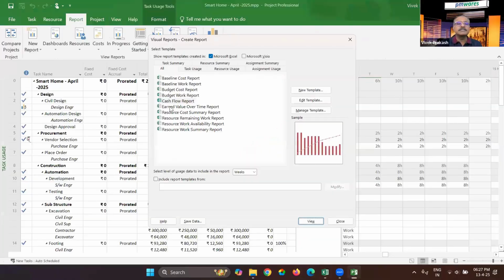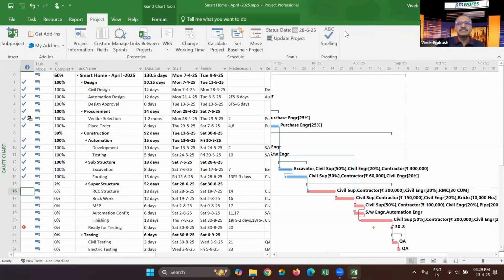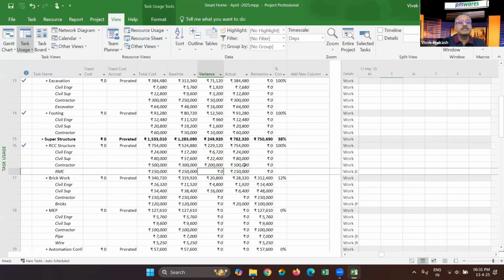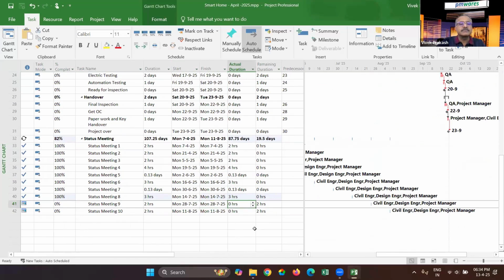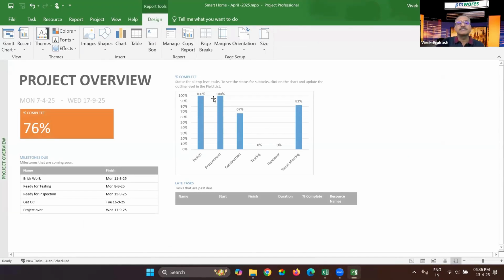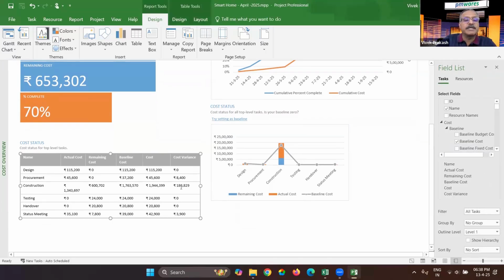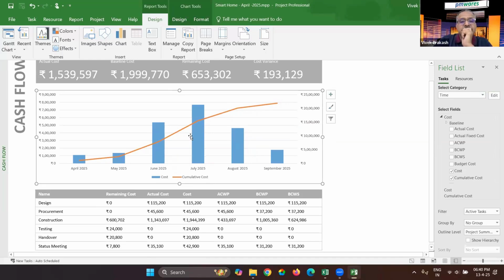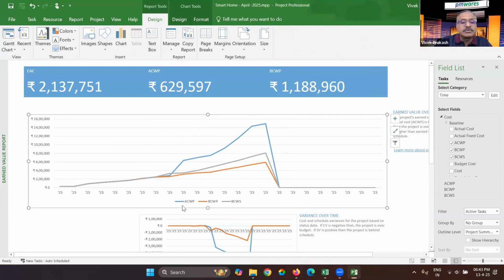Reporting and Analysing Project Status with MS Project | Part - 2 | pmwares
Program: MS Project Training (Hands-on Microsoft Project Course)

MS Project Training is a highly practical, comprehensive course designed to help professionals master Microsoft Project, the industry-standard tool for project scheduling and management. It's an interactive, hands-on program packed with real-world case studies, step-by-step exercises, and practical workflows focusing on immediate application to your day-to-day projects.

The course addresses the critical challenges of planning, tracking, and controlling projects effectively using technology. It covers everything from setting up the initial project environment and creating a dynamic schedule to optimizing resource allocation and managing dependencies. You will learn advanced tracking techniques, how to handle baseline variances, and how to generate insightful reports on project health, timeline, and budget. Whether you are dealing with complex task constraints or striving for accurate Earned Value Management (EVM) tracking, this training bridges the gap between PM theory and MS Project execution.

You will get to know about upcoming webinars, workshops, and videos on project management tools, general management, people management, etc.